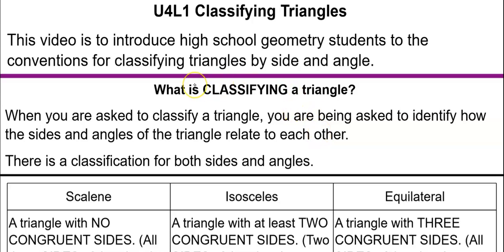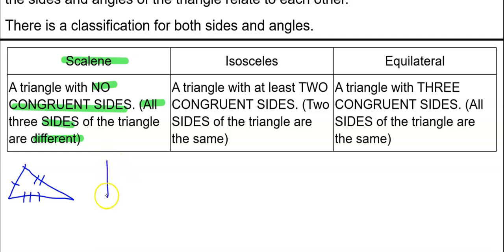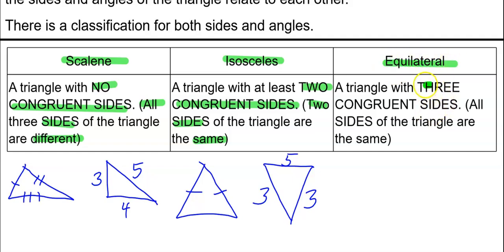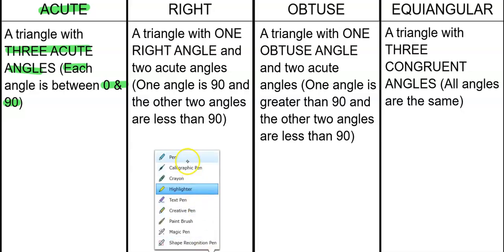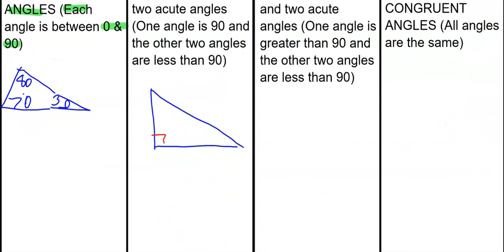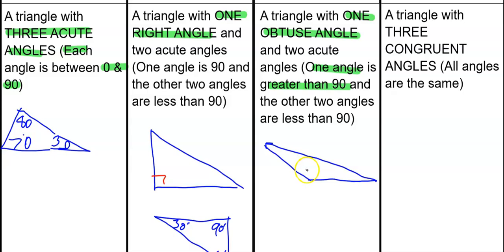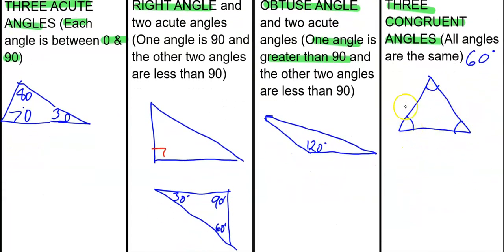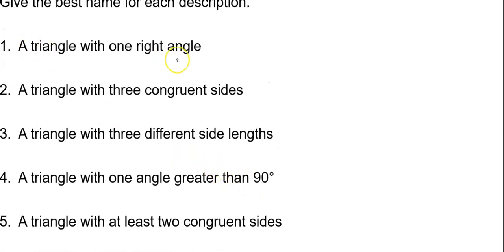U4L1 Classify Triangles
Introducing high school geometry students to the conventions of classifying triangles.